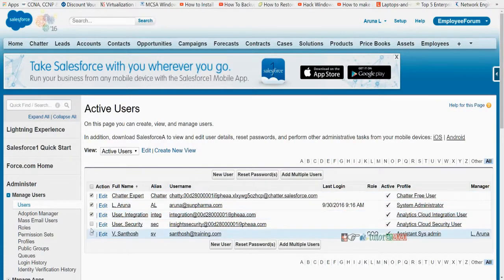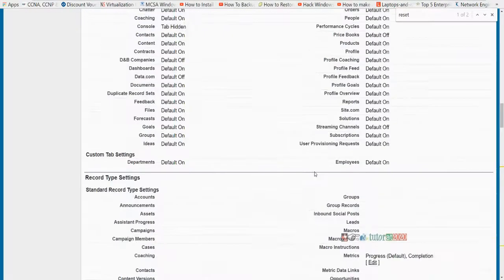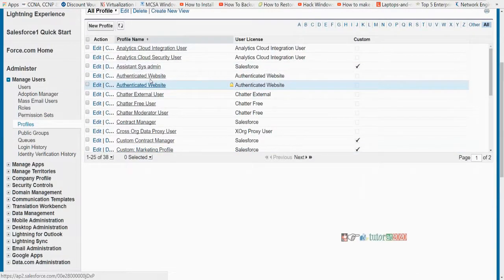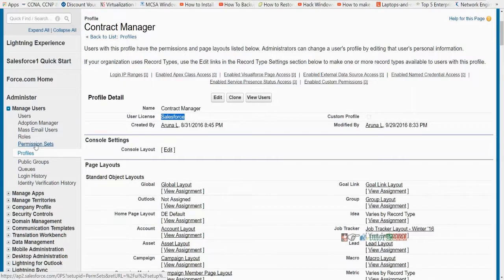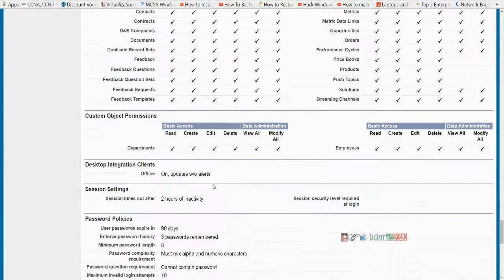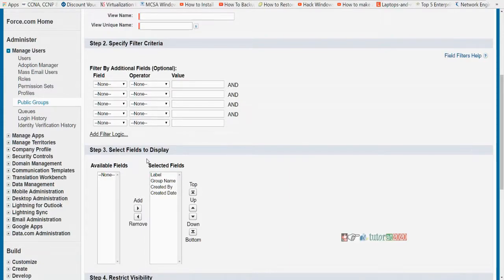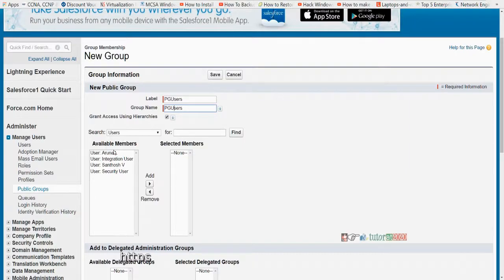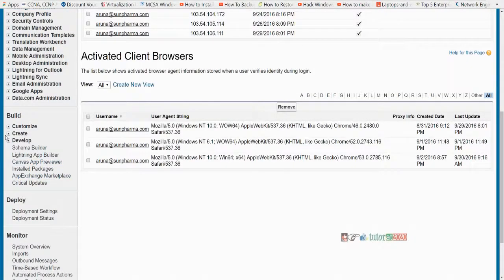Manage Users section - Salesforce Administration Tutorial - Session 31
In this video you will learn about Manage Users section.